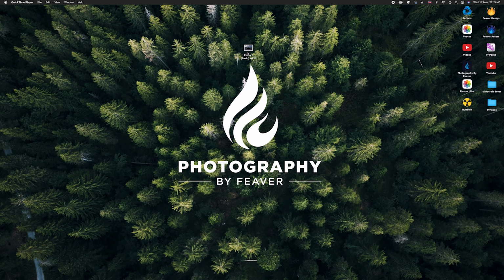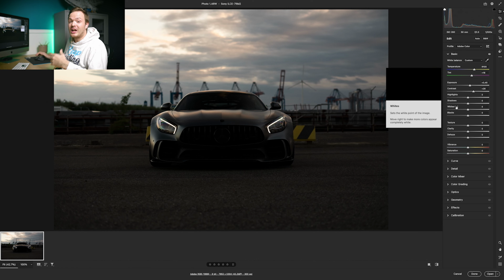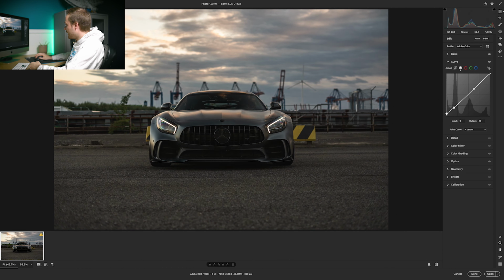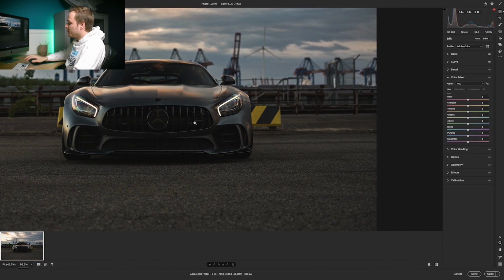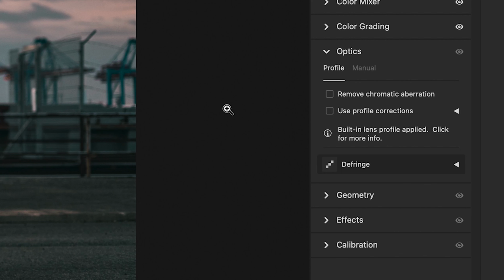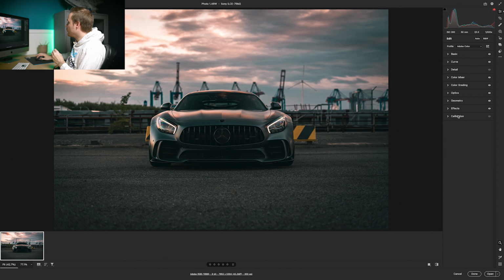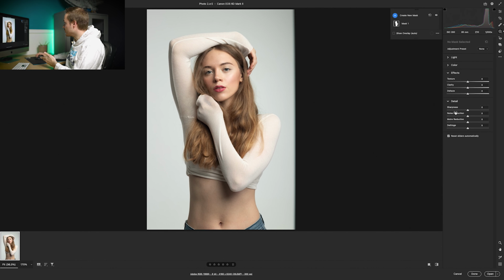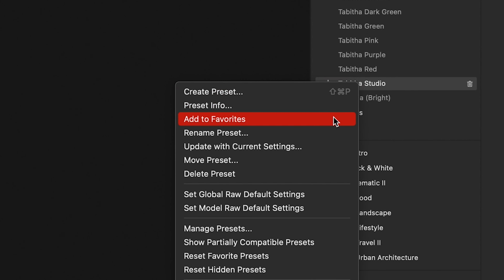MASTER the Camera Raw Filter In Photoshop 2022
Part of my ongoing series on my  channel, MASTERCLASS. In these tutorials, I will show in-depth on how to create a professional look in your photos using photoshop, Lightroom and Photography. In this tutorial, I will go through how to master the Camera RAW filter in photoshop 2022.

0.00 Intro
2:26 Basic Sliders
11:11 Tone Curve
14:39 Details Sliders
17:20 Colour Mixer
20:42 Colour Grading
24:03 Optics Sliders
26:16 Geometry Sliders
28:21 Effects Sliders
29:57 Calibration
31:42 Crop Tool
33:02 Healing Tool
34:42 Select & Mask
36:10 Red Eye Removal
37:27 Snapshots
38:36 Presets